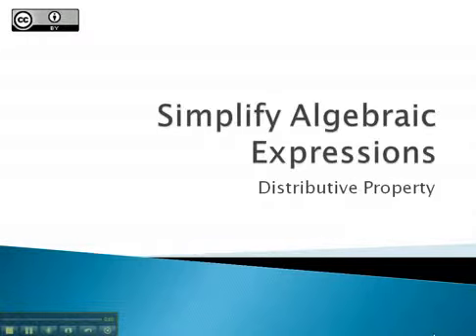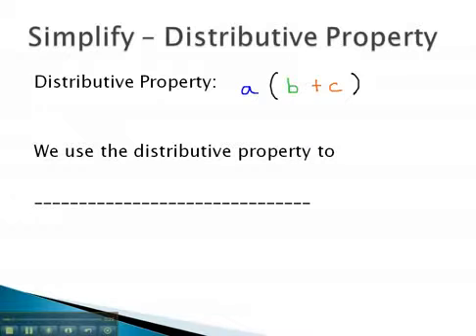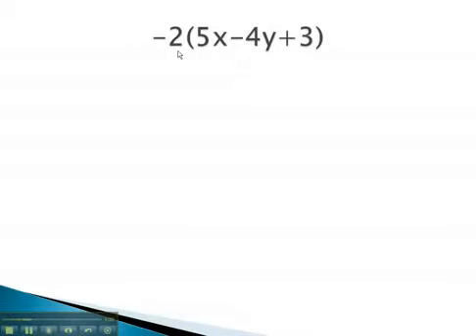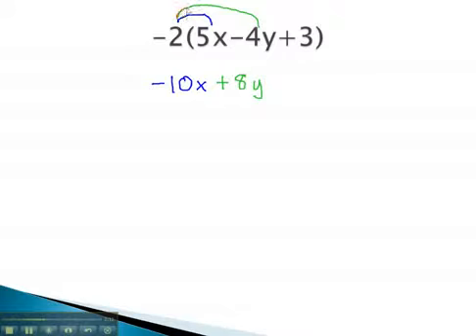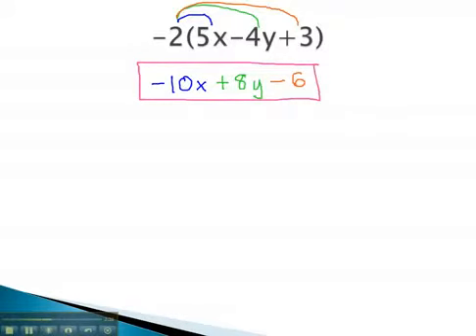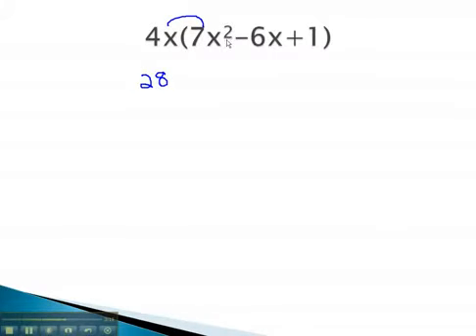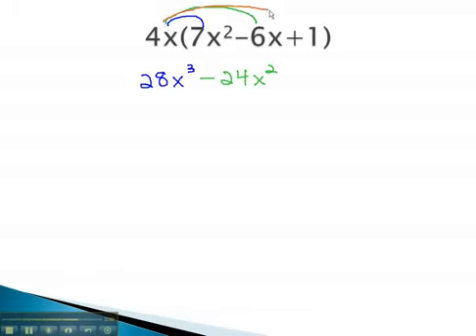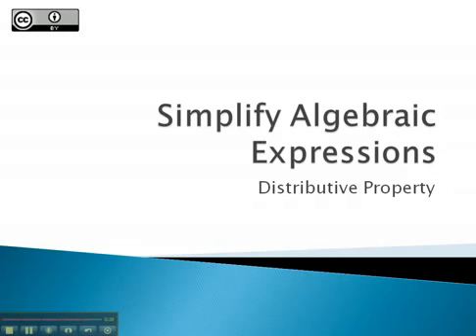My Edited Video